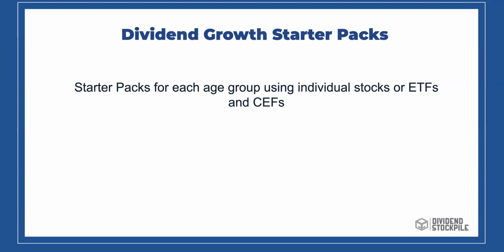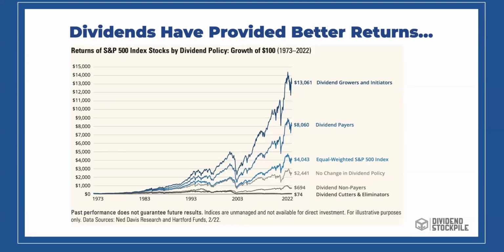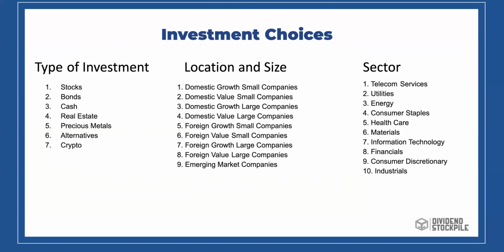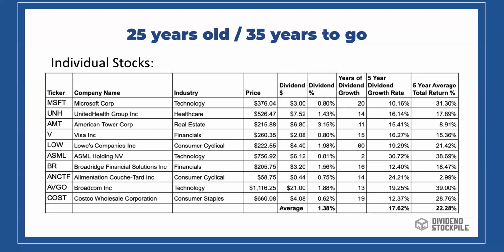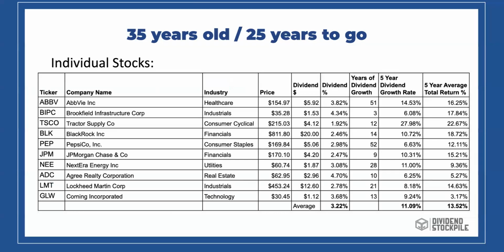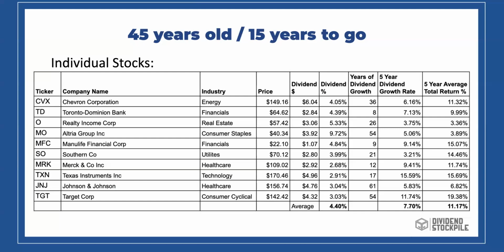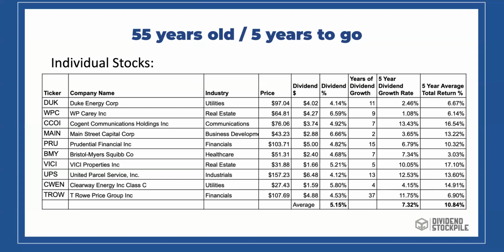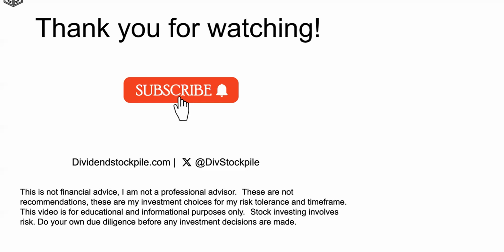Dividend Investing Starter Packs by Age Group | Your Guide to Building Wealth at Any Stage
Ready to kickstart your dividend investing journey? Whether you're in your 20s, 30s, 40s, or beyond, we've got the perfect starter pack for you!

In this video, we'll break down tailored strategies for each age group, so you can start building a solid dividend portfolio no matter where you are in life.

Learn which stocks, ETFs, and strategies are best suited for your financial goals, and get on the path to consistent passive income.